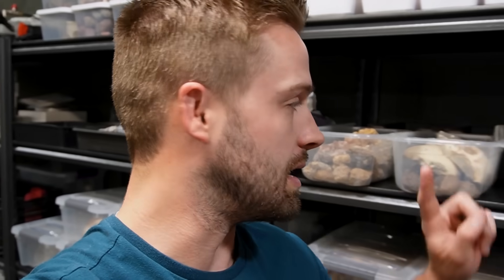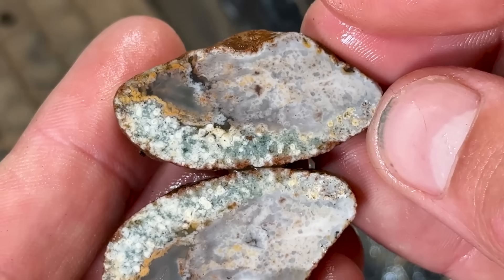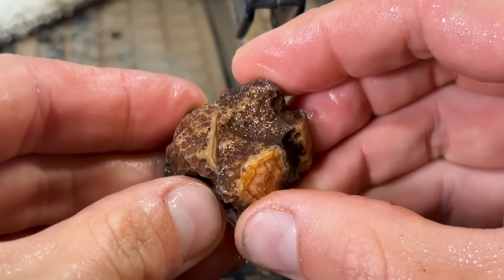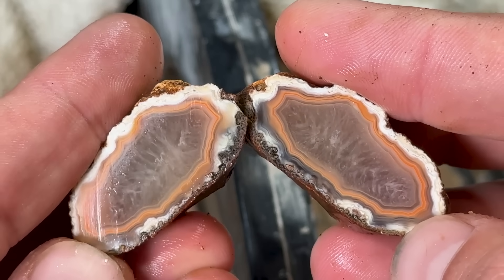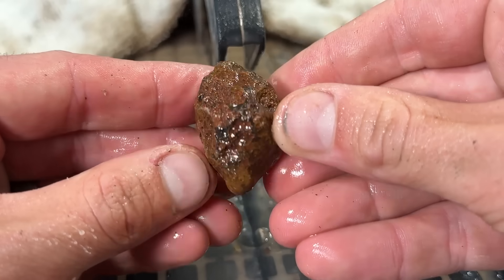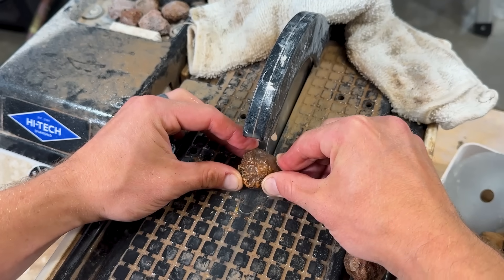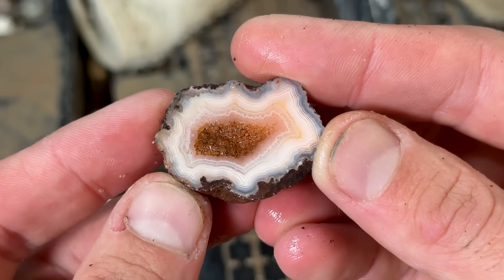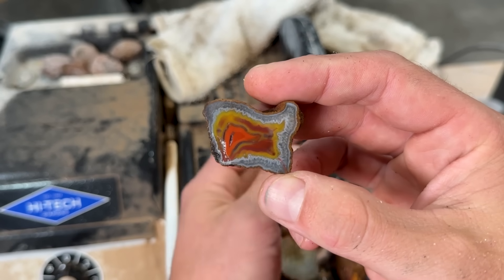These Simple Rocks Have COLORFUL Bands Inside! [Cutting Agates]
These Simple Rocks Have COLORFUL Bands Inside! In this video we are cutting simple (for the most part) nodules, specifically, agate nodules from Malawi, Africa! They can come in pretty much every single color and can have geode pockets with crystals inside (WE GOT ONE)!

I used my 6" Hi Tech Diamond saw and you can get Malawi agates from The Gem Shop - Shared below with d-codes!